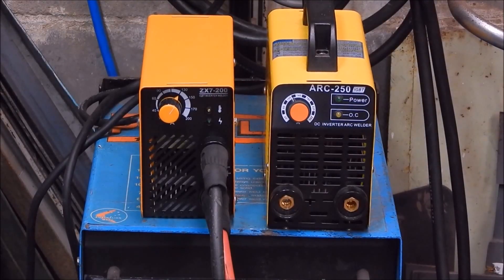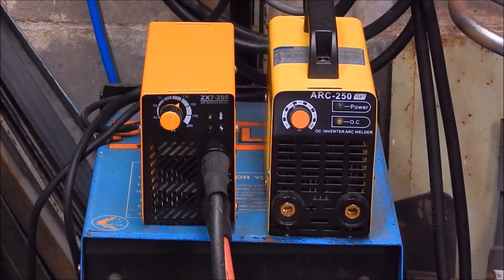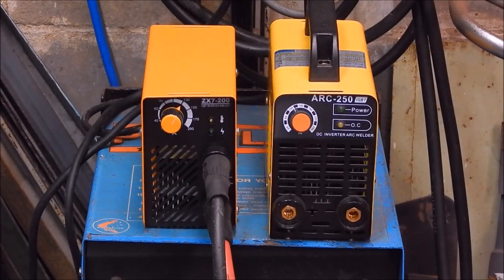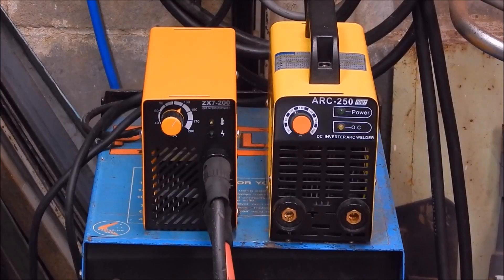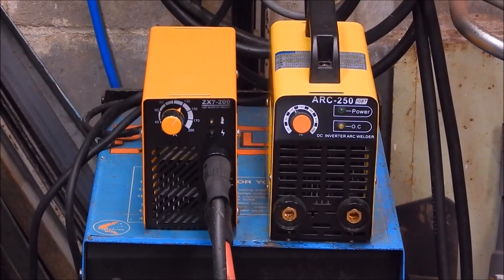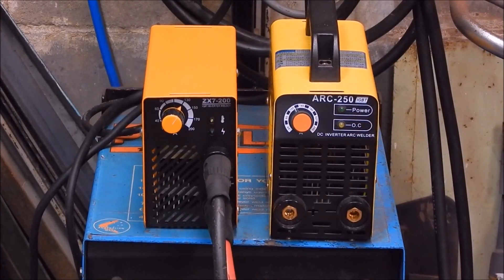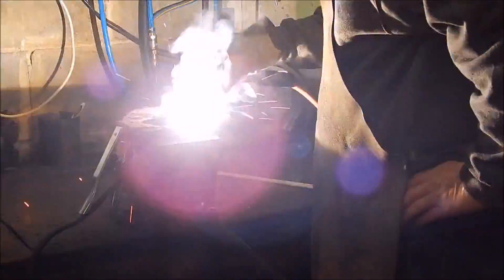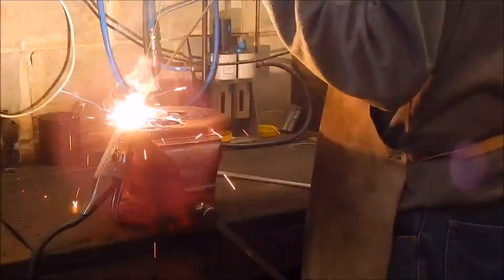How easily will the tiny ZX7-200 inverter welder overheat ?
I give this compact Chinese DC stick welder a continuous work out with 3.2 mm rods.  Warning serious arc flash ahead.